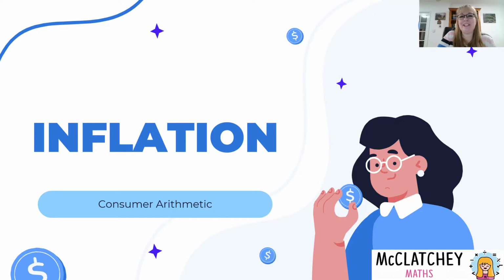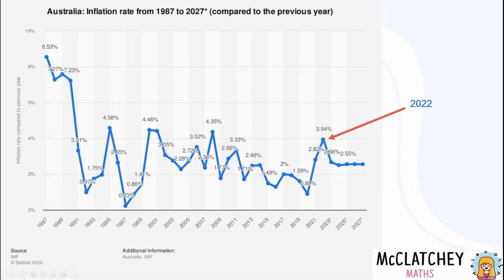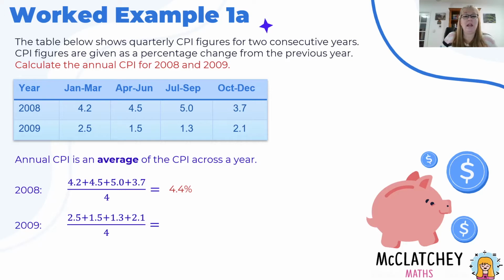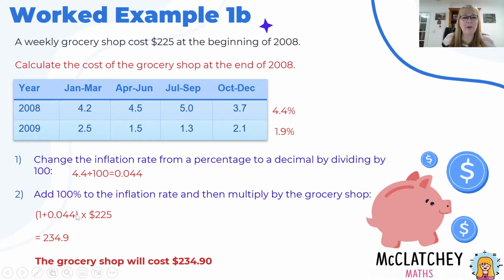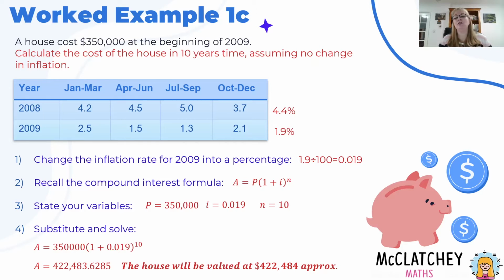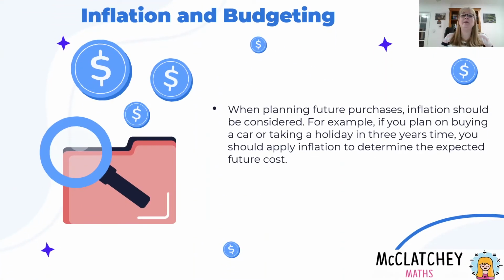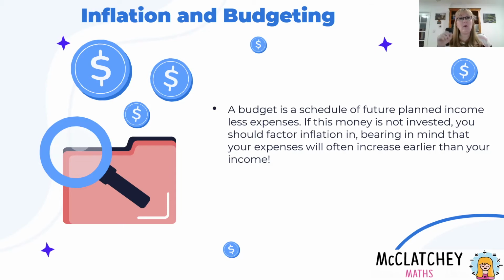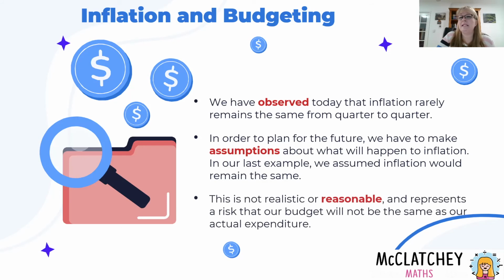Inflation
For students in senior Math, Business, and adults! Learn what inflation is, how to calculate an average interest rate, and how to inflate expenses by a rate.